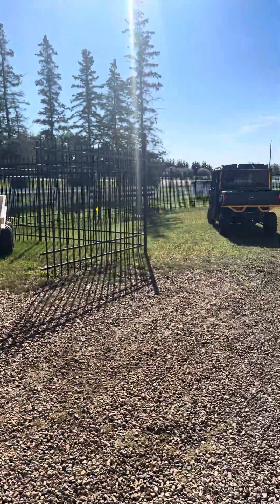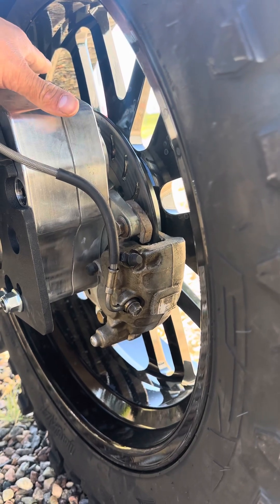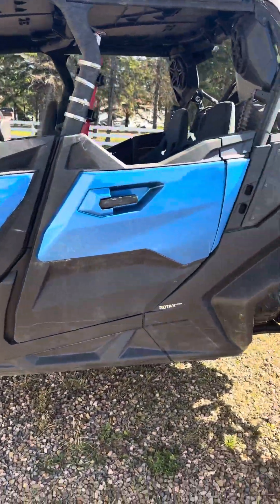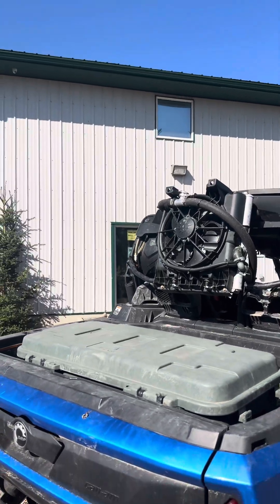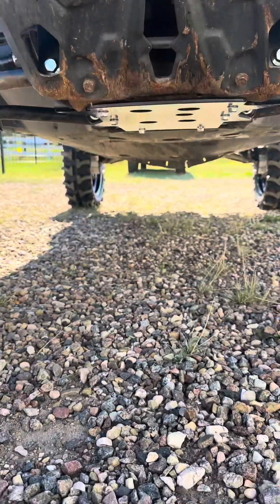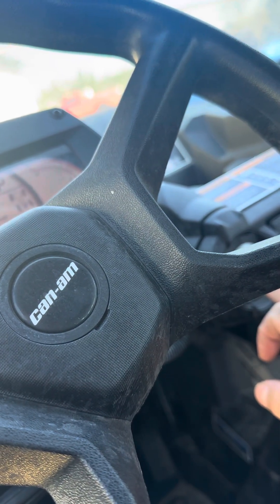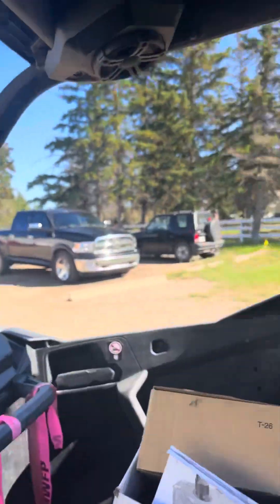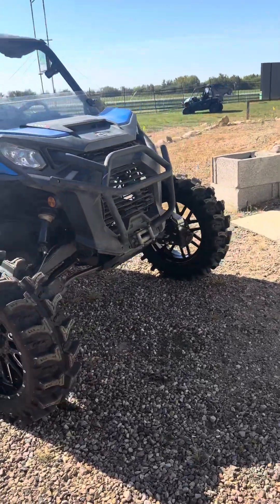Commander on portals and mbrp exhaust finished